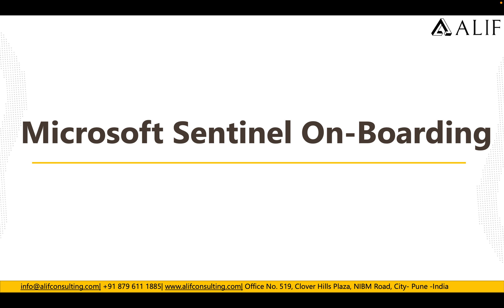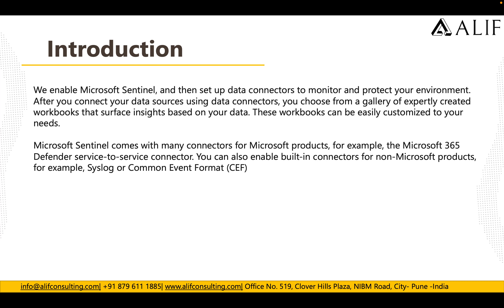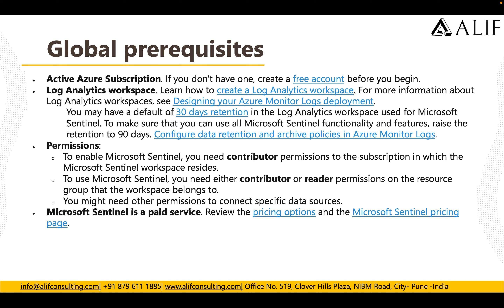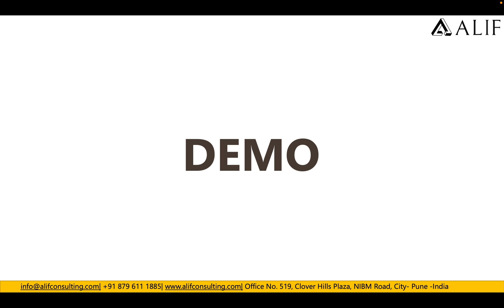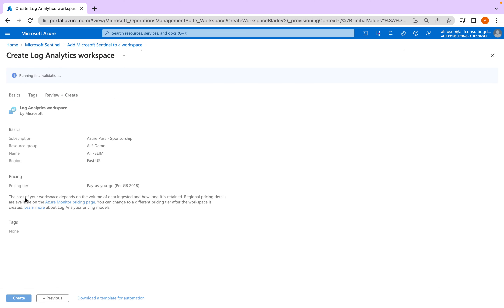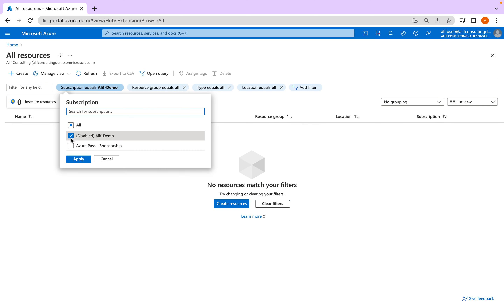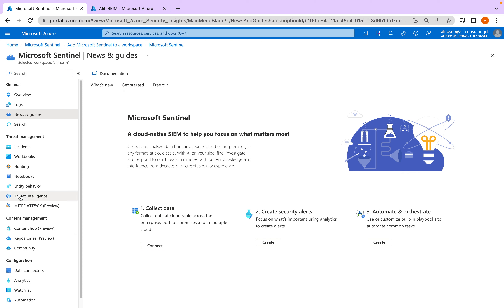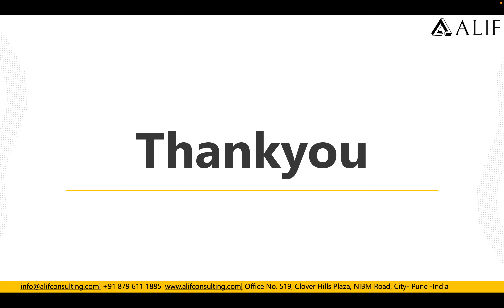Microsoft Sentinel On Boarding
We enable Microsoft Sentinel and then set up data connectors to monitor and protect your environment.
After you connect your data sources using data connectors, you choose from a gallery of expertly created workbooks that surface insights based on your data. These workbooks can be easily customized to your needs.
Microsoft Sentinel comes with many connectors for Microsoft products, for example, Microsoft 365
Defender service-to-service connector. You can also enable built-in connectors for non-Microsoft products, for example, Syslog or Common Event Format (CEF)

00:00 Microsoft Sentinal On-Boarding
00:22 Agenda
00:50 Introduction
02:42 Global Prerequisites
04:18 Enable Microsoft Sentinel
04:40 Demo
10:53 Thank You